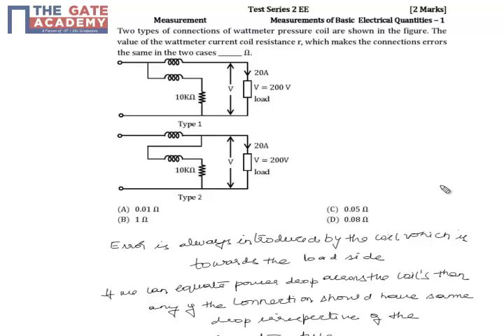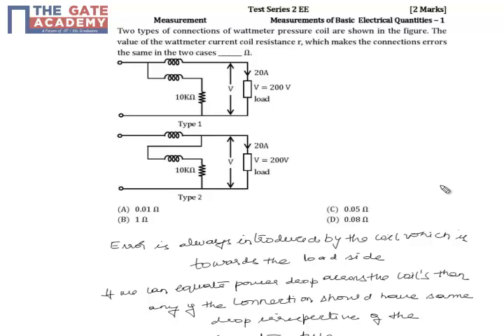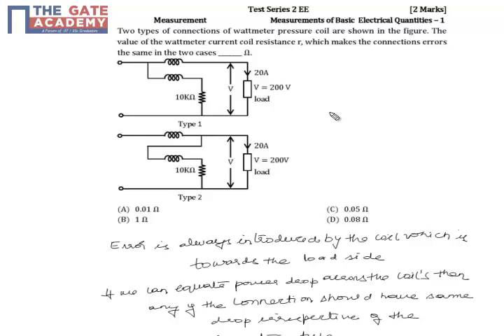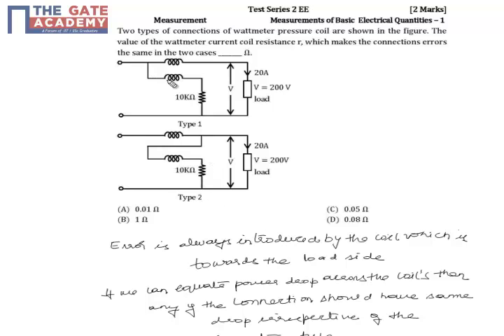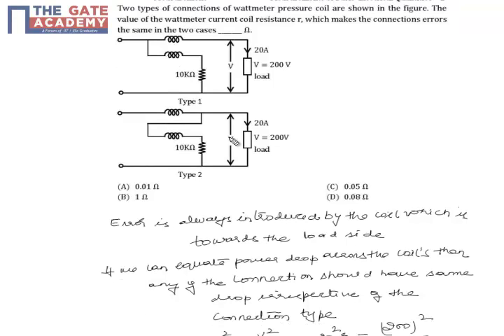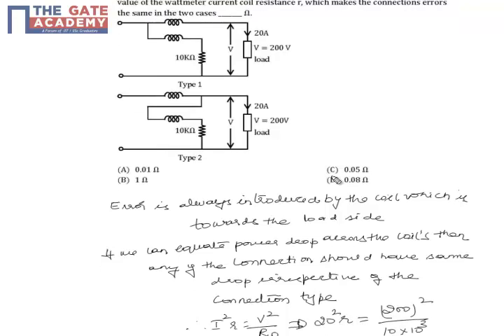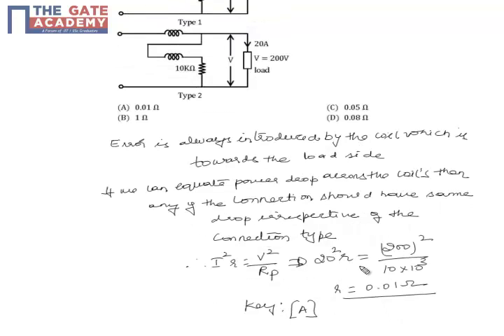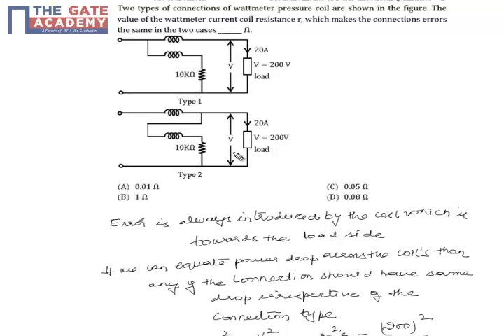GATE 15 EE TS 2 Q No 51